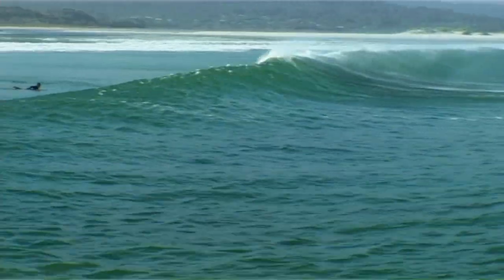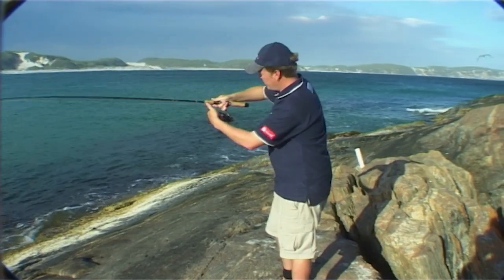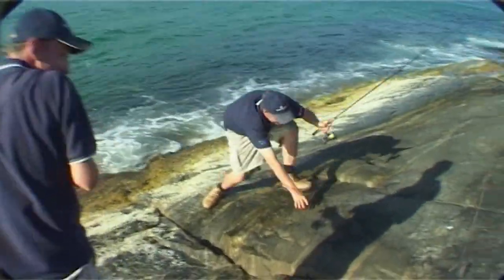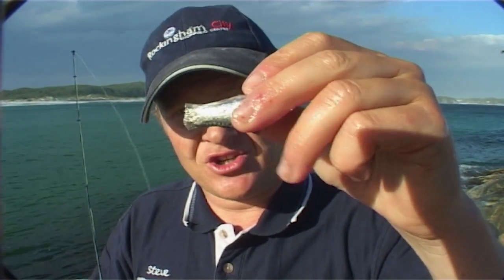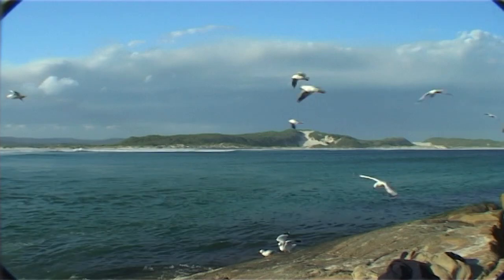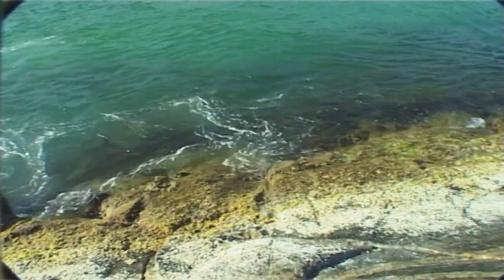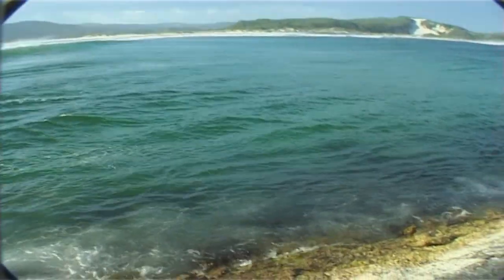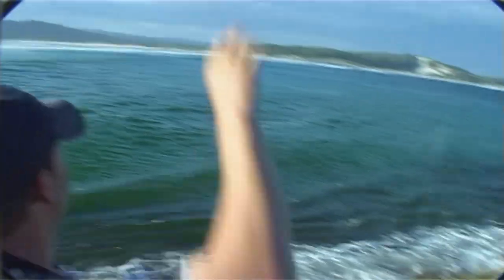Denmark Herring how to , Fishing WA Series 3 Ep 5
Steve and the ever dashing Harry :) are in Denmark to catch Herring